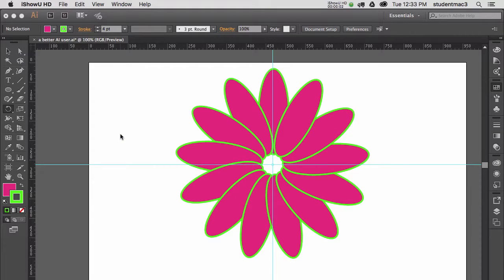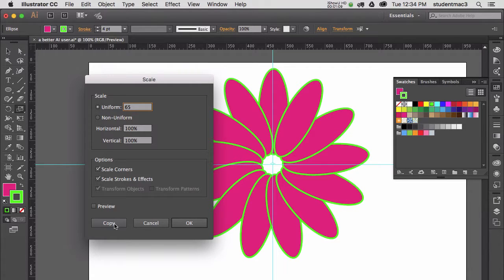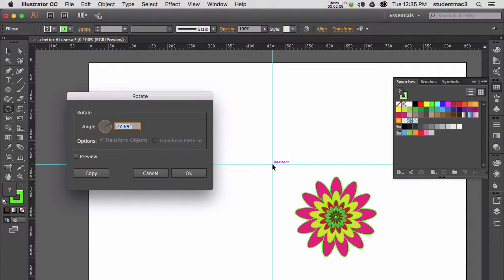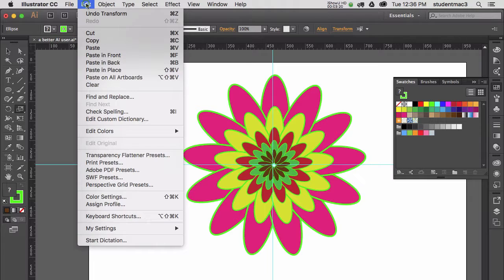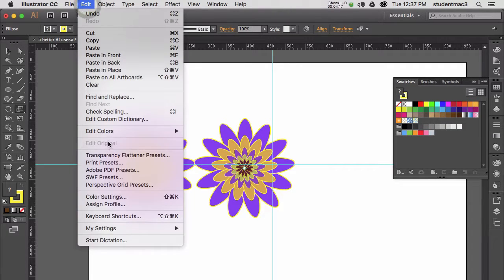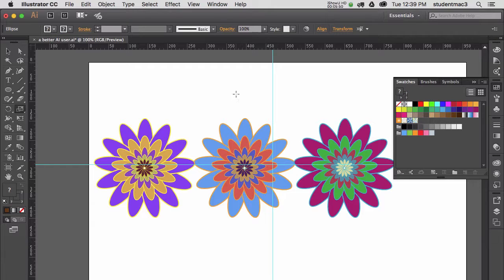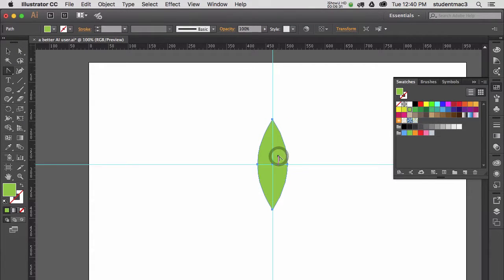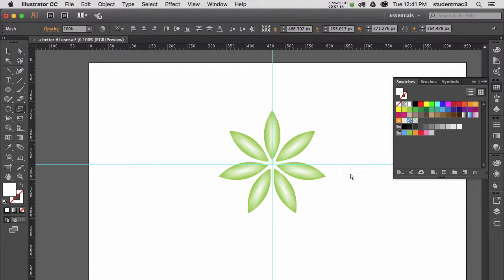learn how to become a better adobe illustrator user scale transformation tutorials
Master Adobe illustrator object scale tutorials
Earn more when you learn more Adobe software skills
Benefit from Master Adobe teacher Robert Farrell's proven training method and production short-cuts and techniques. Robert has been teaching in-demand software techniques in NYC since 1989
Each video top is 3-5 minutes long and each to watch and comprehend his tutorials
Robert can teach you any level from novice beginner to super power user
Learn ALL adobe software for print, mobile apps and websites
and any an ALL Adobe software.
Come and learn Adobe software the right way watching step-by-step online video training tutorials